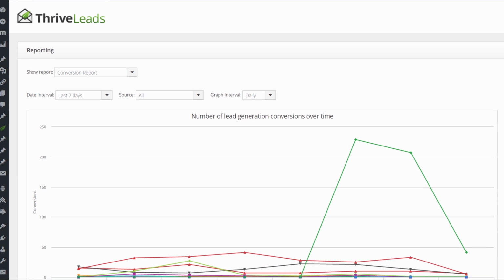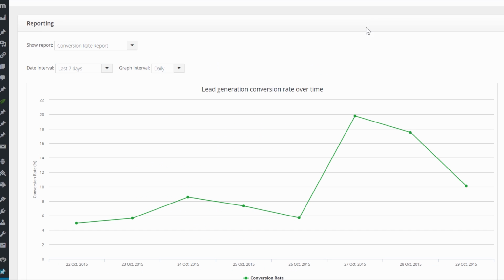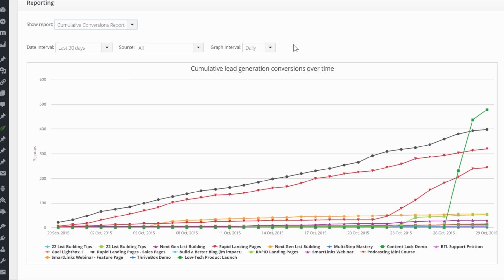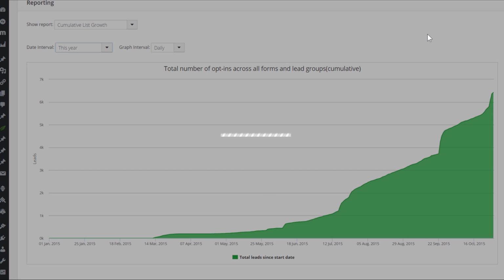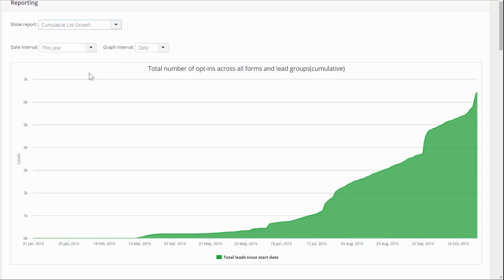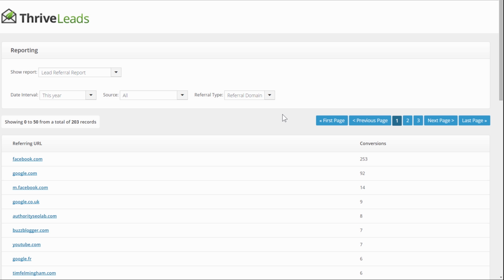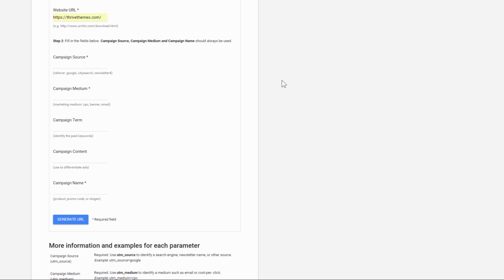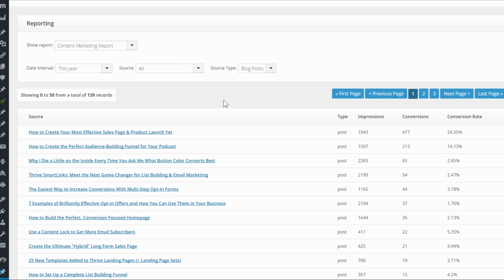List Building Reports & Stats in Thrive Leads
This is a tour through the various reports built into the Thrive Leads list building plugin for WordPress.

The plugin doesn't only give you all the options you need to build your mailing list, it also provides you with detailed stats, showing the number of new subscribers you're getting, the trend of your conversion rate, lead referral and source tracking and even a report to measure the effectiveness of your content marketing.